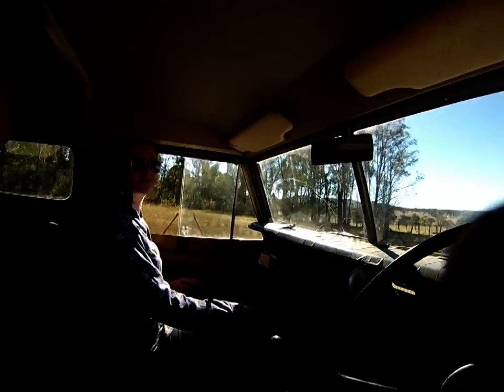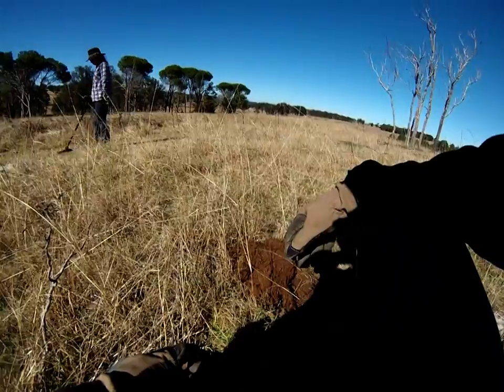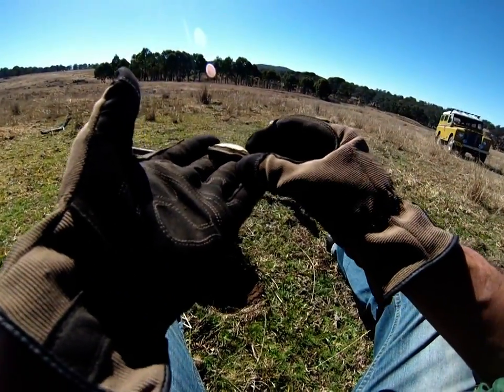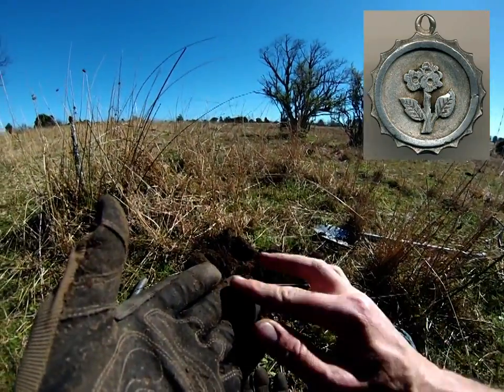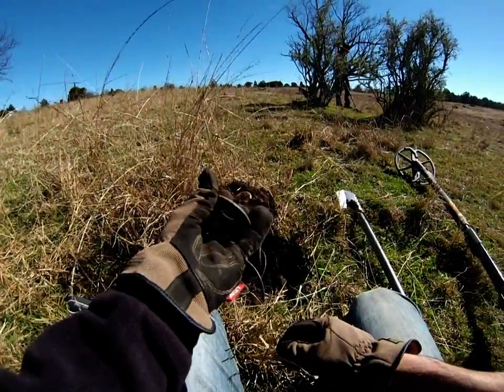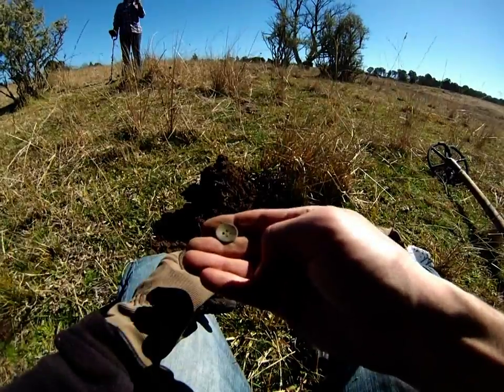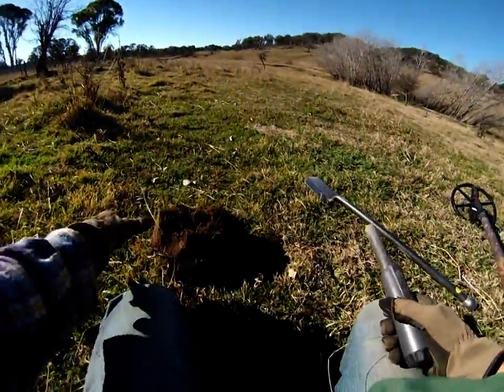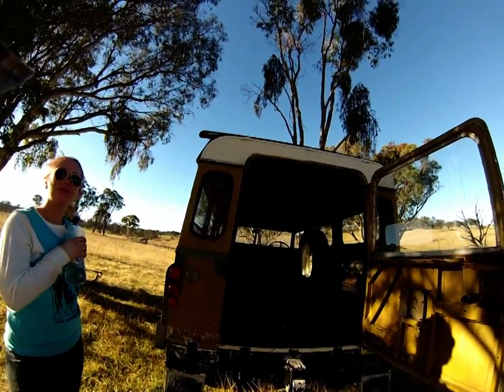Detecting History - Late 19th Century Home Sites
A quick hunt at a few old home sites yields some nice old relics.
Only short, but hopefully you enjoy.
HH, Ash & Danni.